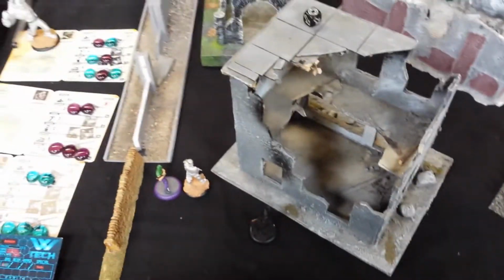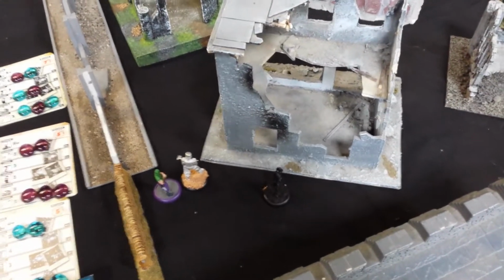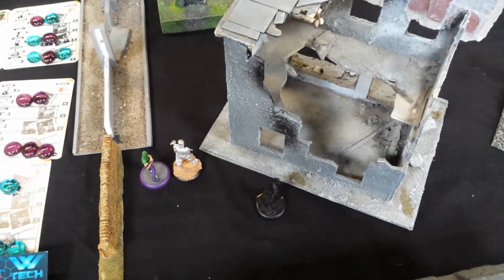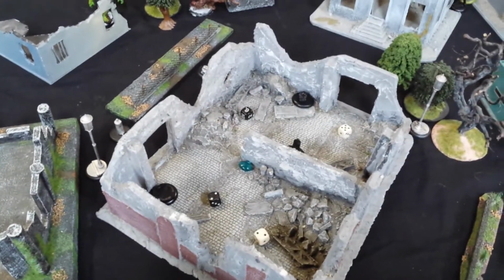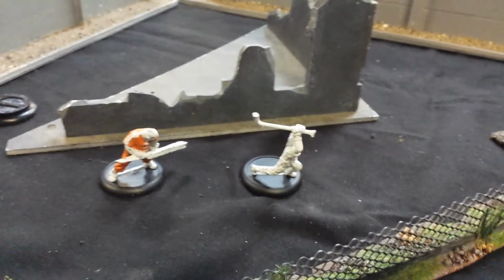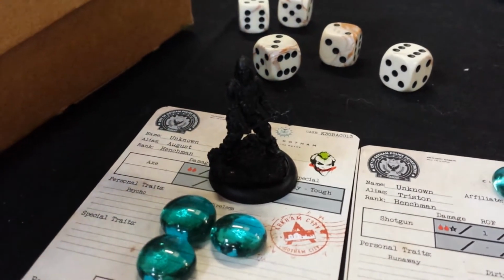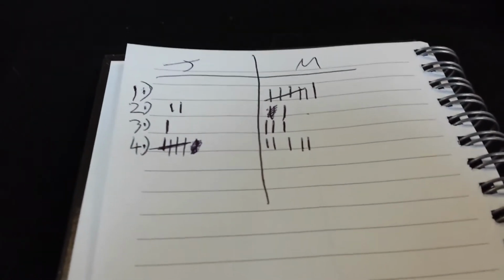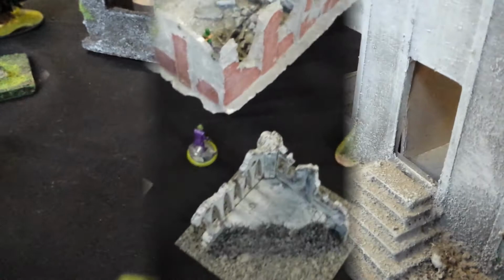Batman Battle Report: Joker Vs. Poison Ivy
Ok so in this battle report it is the forces of the clown prince of crime against the insidious plants of Poison Ivy.

Mission: Secure the Area
Rep: 350
Funding: $1500

Gangs:

Posion Ivy:

Swamp Thing
Clayface
Creeper
Spore Plant
Plant
Sticka
Tube
Pavillion A

Joker:

Joker (Heath Ledger)
Killer Croc
Borgon
Sniggering
Triston
August
Contra-Auguste
Master of Ceremonies